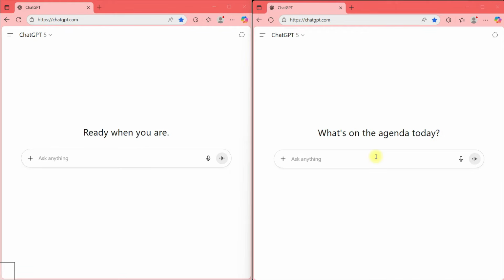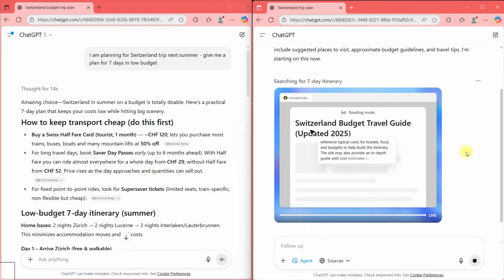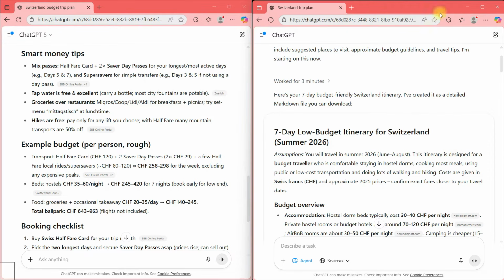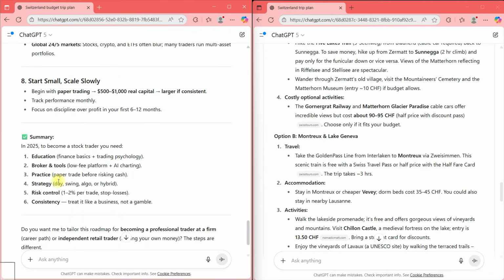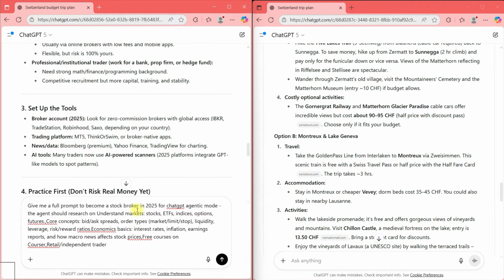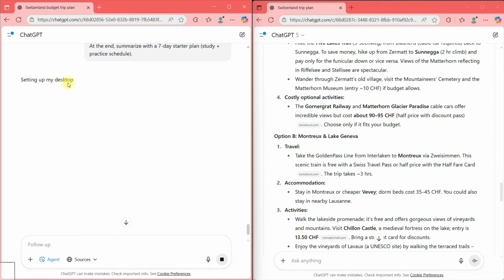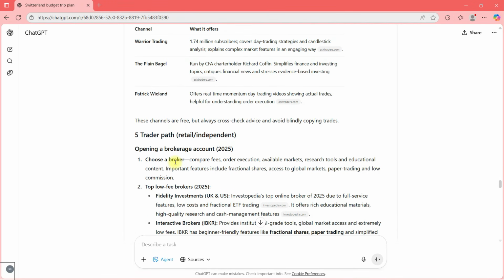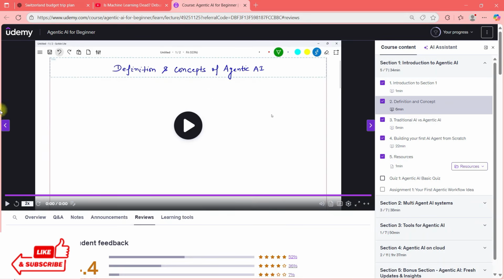ChatGPT Agentic Mode Hack: 10x Productivity Boost + Step-by-Step Guide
Discover the power of ChatGPT Agentic Mode in this detailed video! Learn how to massively increase your productivity by 10x using a unique agent-based approach to AI prompts. Watch side-by-side comparisons between normal ChatGPT and agent mode responses. Get a clear 3-step process to utilize agentic AI effectively for complex tasks like trip planning and stock trading. Plus, dive into a comprehensive personal mentoring prompt example and find out about an exclusive beginner course on Agentic AI with special discounts. Whether you're a data science enthusiast or just curious about advanced AI tools, this video is packed with insights and practical tips to elevate your AI game!